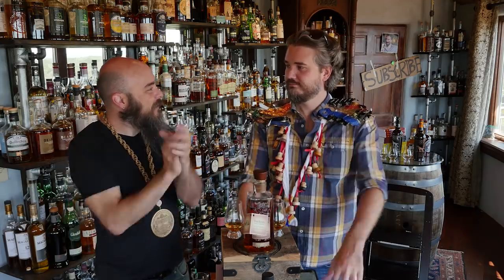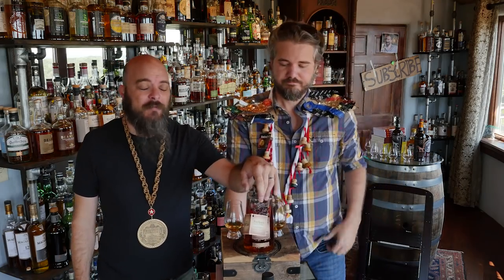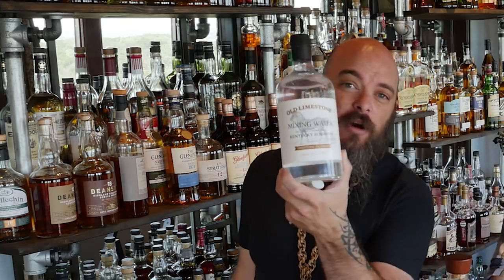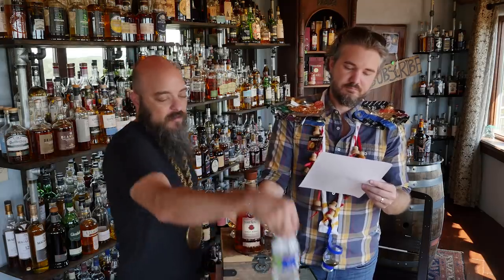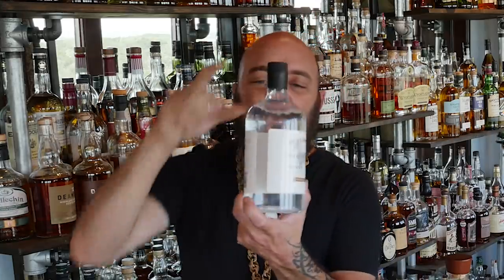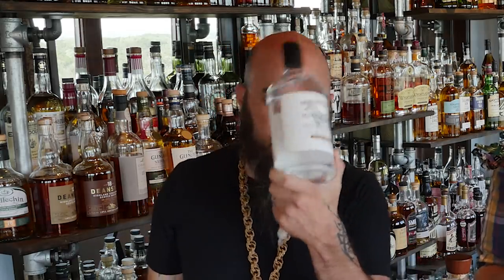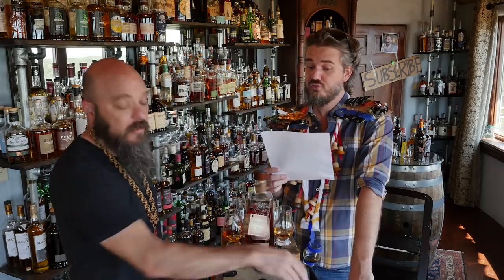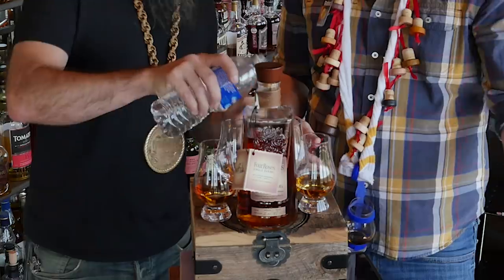Ep 173: Four Roses Single Barrel Review and Tasting with Old Limestone Mixing Water A/B Comparison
Today we do a review and tasting of Four Roses Single Barrel and then add a splash of Old Limestone Mixing Water for an A/B Comparison.

Check out the Instagram account @whiskey_marketing_school

** Can I donate a whisk(e)y for you to review in The Whisk(e)y Vault?
Of course! If you’re interested in making a tax deductible donation towards our whiskey selection, head on over to:

** What's with the necklaces?

Rex is a whiskey mooch. His necklace is a manifestation of pure glory - forged from the irradiated bones of eagles and wolves. Also a tube sock.

Daniel is a whiskey sommelier. His necklace is a token of his sommelier level, and he trains whiskey sommeliers at The Whisk(e)y Marketing School in Austin Texas.

**A Whisk(e)y school?

Yup. Here are a few things we believe.

** You don’t have to be a snob to appreciate and love great whiskey.

Whisky and Whiskey (it depends on where it’s from) have been an important part of cultures around the world from time immemorial.  Whiskey is a part of the very fabric of Western society, and in most places, is as common and accessible as beer.

Like Jazz and wine, snobs have predictably hijacked whiskey appreciation, spoiling our natural, common connection with it and creating a false dichotomy of “good whiskey” and “bad whiskey.”

It’s time to break through the emotional bias with facts and science.  That’s what this school is about.

** The only valid definition of “good” whiskey is “whiskey you like to drink.”

Learning how to share your love of whiskey in a way that connects people to the history and the story has more to do with public speaking and storytelling than it does with facts and tests.

The best way to learn about whiskey and share that love is to drink whiskey and talk about it with friends. Study the history, find the stories, and discover the culture and the methods that have been developed over hundreds of years. That’s what you’ll do when you attend The Whisk(e)y Marketing School.

** You don’t need a marketing degree to learn how to share your love of whiskey with the world.

There's an old saying, "In business, it's not what you know... It's who you know."

Regardless the industry you're in, most people are clumsy and ineffective when it comes to "networking" because they ignore a very important rule -  Relationship First, Business Second.

There's a tremendous amount of curiosity about Whisk(e)y today. It's a great excuse for you to gather a group of people who want to have fun and learn something new. The Whisk(e)y School teaches you how to tap into that curiosity, and share your love of whisk(e)y in an unpretentious way.  You're demonstrating knowledge, expertise, and an engaging personality - things valued by every gatekeeper, in every industry.

Or would you rather hand out business cards and cross your fingers?